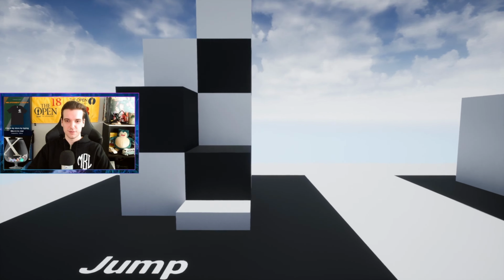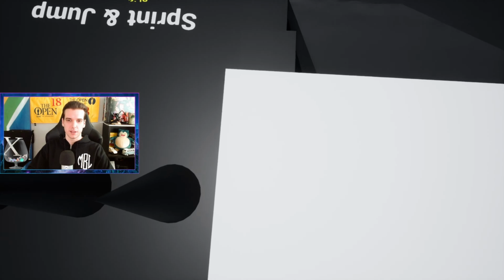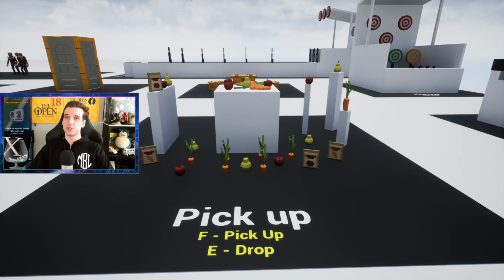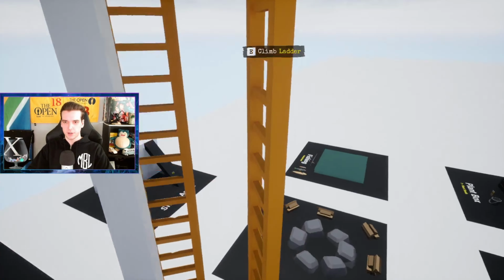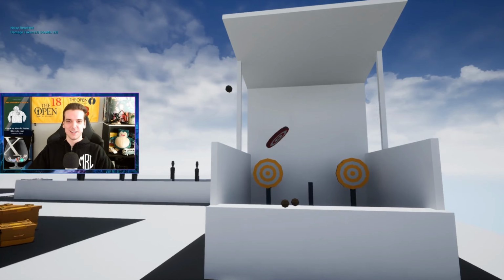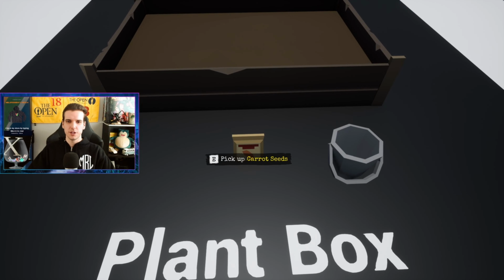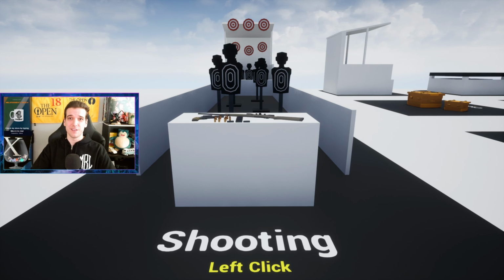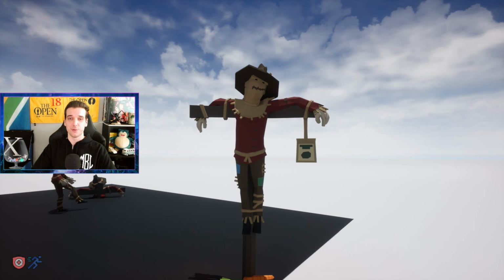How I Develop Features for My Game | Unreal Engine 5 🎮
Here's a behind the scenes look at my first game, Old Forest Ranch's Development Gym. This is the gym I use to test and exercise all the mechanics used in game. As always everything is still a work in progress in here, so enjoy the sneak peak!

00:00 - Intro
00:17 - Jump
00:56 - Crouch
01:24 - Sprint & Jump
01:48 - Slope Angles
02:13 - Interaction (Pick up)
03:01 - Ladders
03:47 - Fire
04:04 - Wood Chop & Axe Melee
04:40 - Throwables (Projectiles)
05:09 - Chests
05:37 - Doors
06:11 - Plant Box (Farming)
06:50 - Shooting (Guns)
08:26 - Outro

If you'd like to see more of Old Forest Ranch - check out the Steam Page here:

Checkout the Old Forest Ranch YouTube Channel here for more updates in the future: